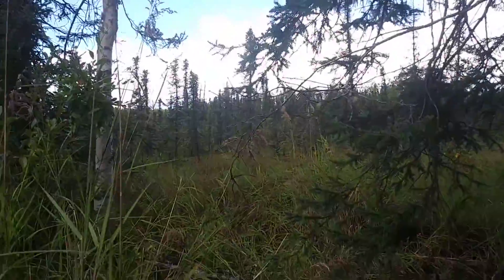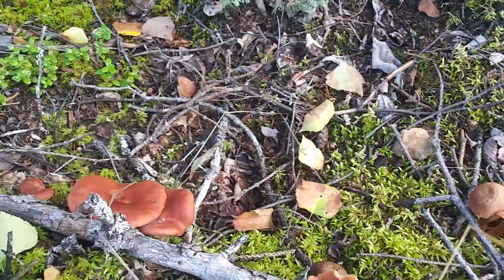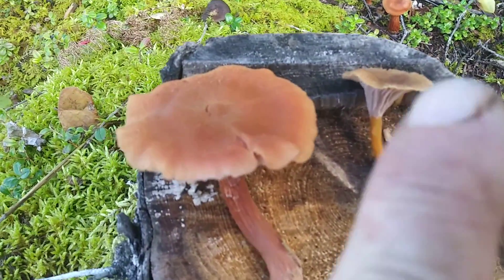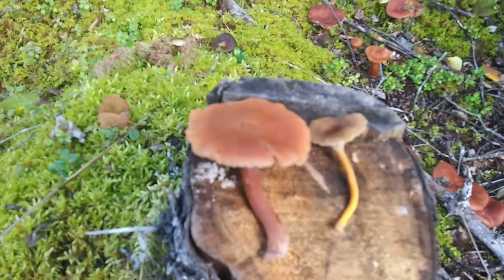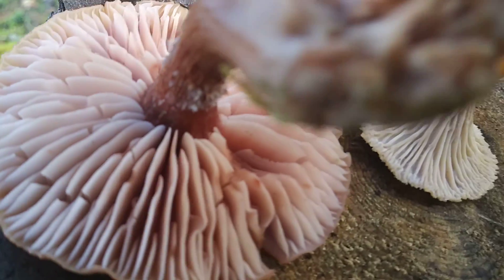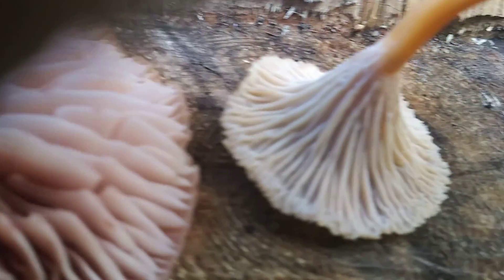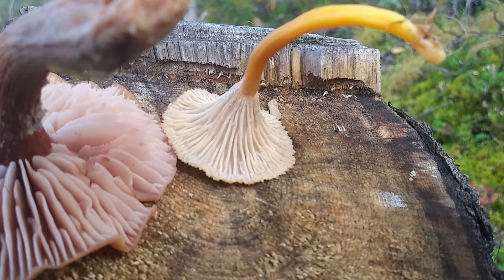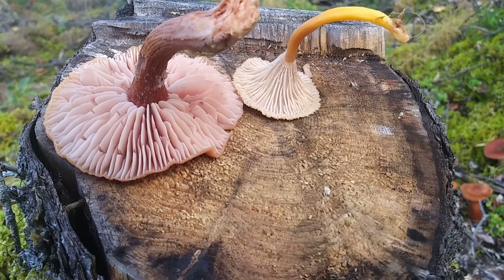Chantrelle or false this is how ya tell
Short teaching on how to ID a false chantrelle from a trumpet yellowfoot mouth watering yummy